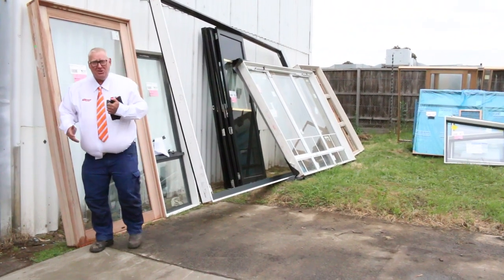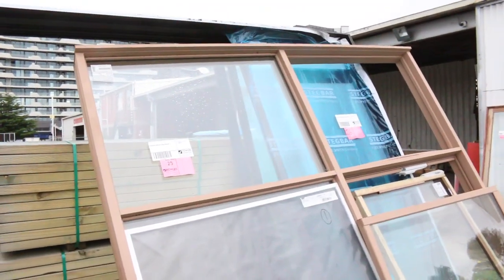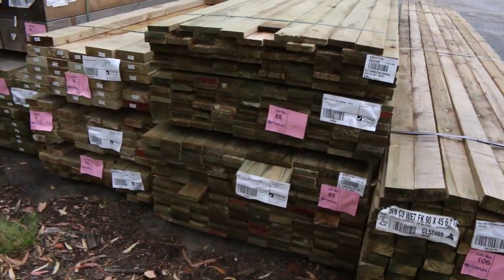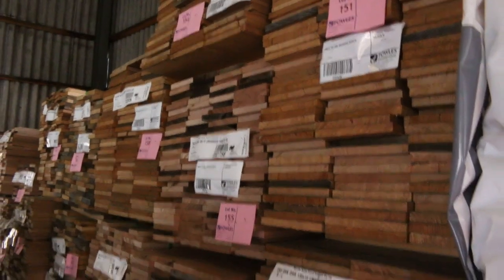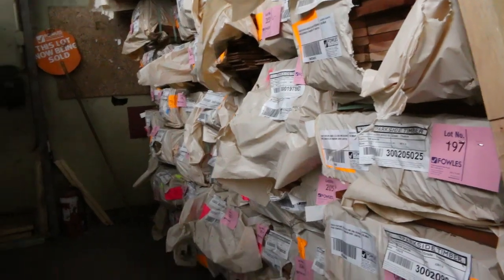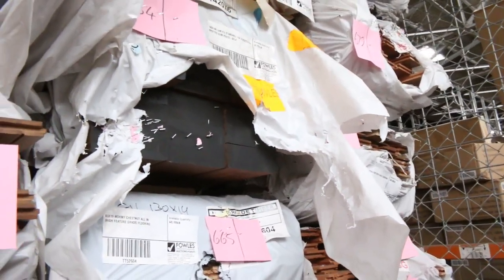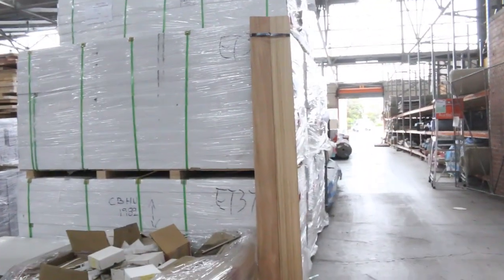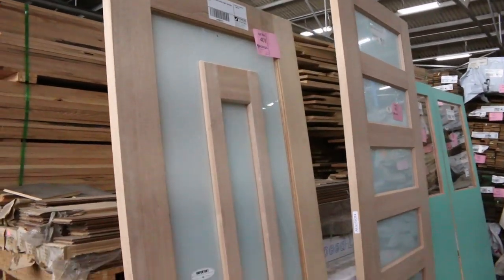Timber Auction 2 December